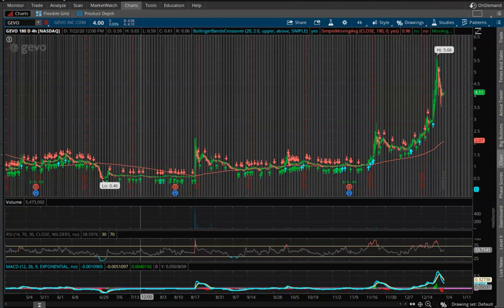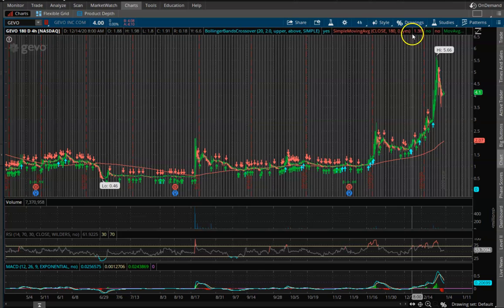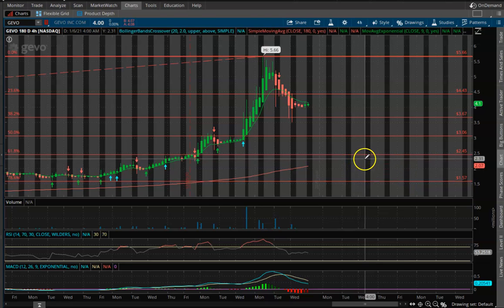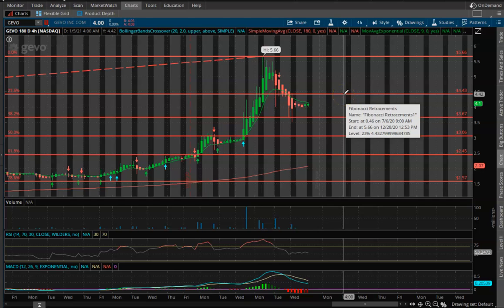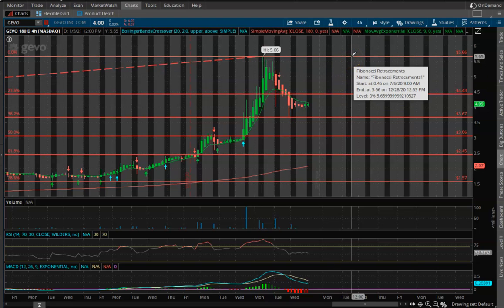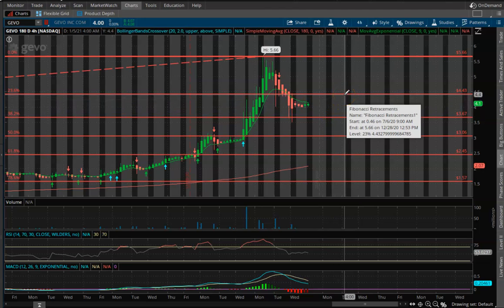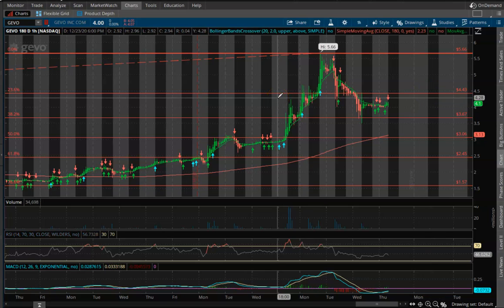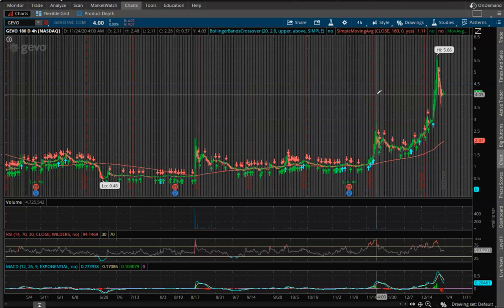How to use the Fibonacci Retracement Levels - Support and Resistance - Swing & Day Trading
In this video, we discuss the Fibonacci retracement indicator. This helps identify key support and resistance levels when swing trading.

New to Webull? Click the link below to earn some FREE stocks!!!

**I am not a financial advisor. All information is based on my opinion and personal experience.